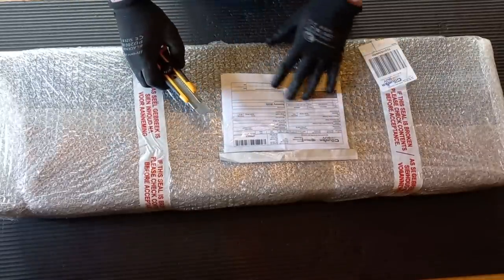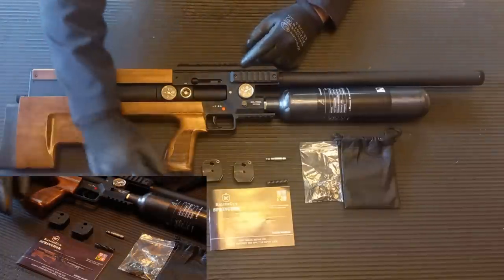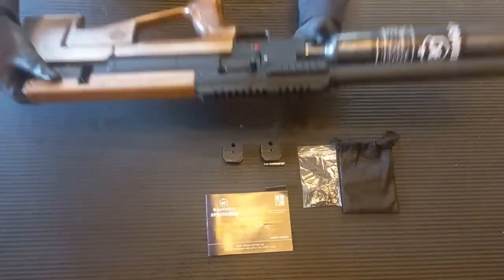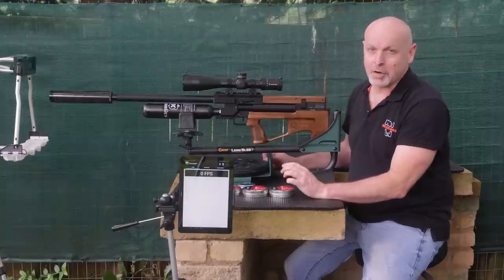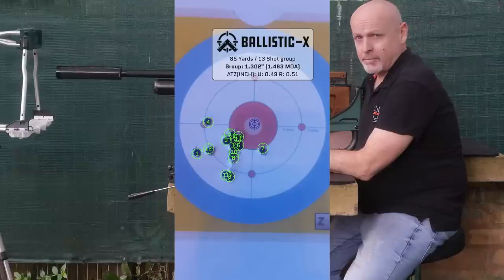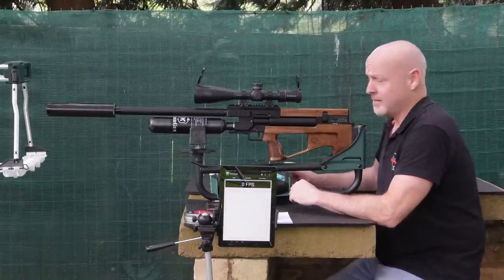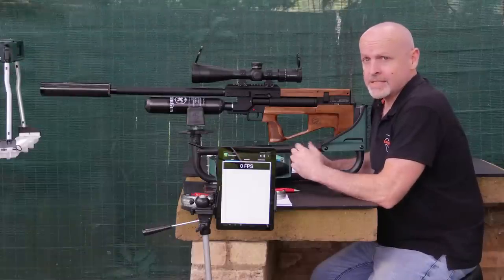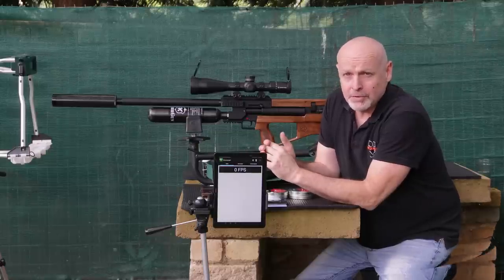Kalibrgun Springbok in 5.5mm Unboxing & Review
First look at the Awesome Springbok 5.5mm from Kalibrgun  testing with light JSB pellets first at Factory reg pressure @ 120 BAR then @50 BAR
In the video I stated the Reg range is around 45 BAR to 180 Bar but it's actually 45 Bar to 135 Bar